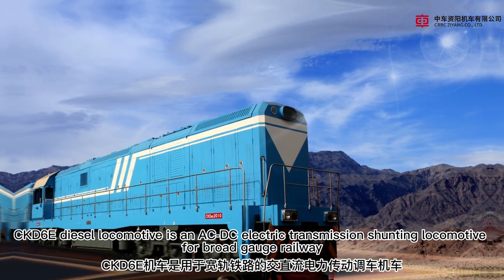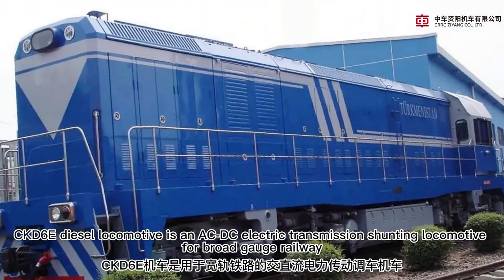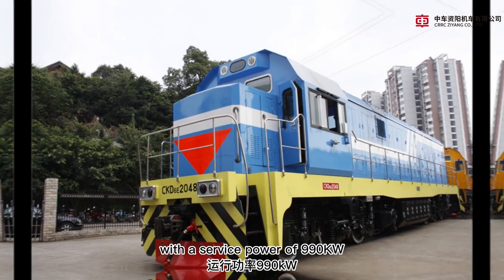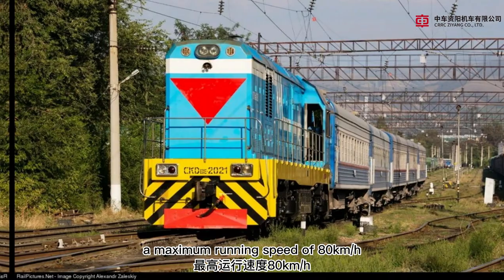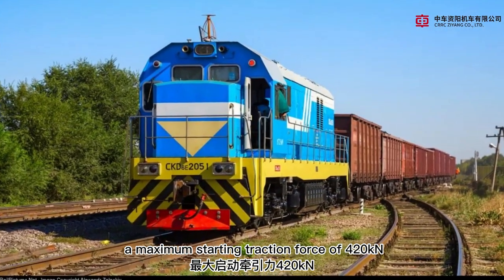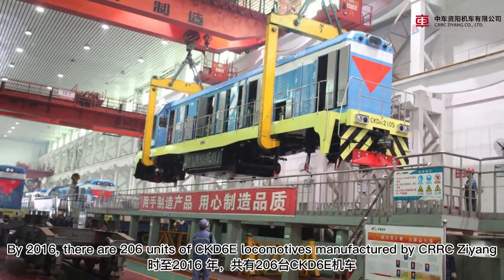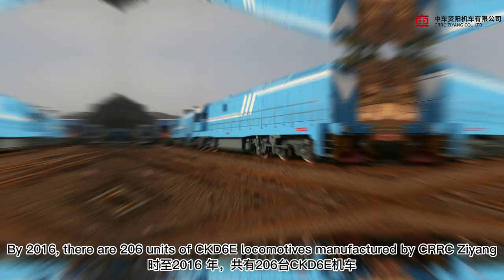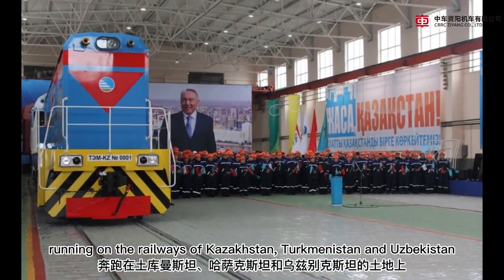CRRC ZIYANG-CKD6E INTRODUCTION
CKD6E diesel locomotive is an AC-DC electric transmission shunting locomotive for broad gauge railway. The locomotive is equipped with a 6240ZJ diesel engine, with a service power of 990KW, a maximum running speed of 80km/h, a maximum starting traction force of 420kN, and a continuous traction force of 274kN.
By 2016, there are 206 units of CKD6E locomotives manufactured by CRRC Ziyang running on the railways of Kazakhstan, Turkmenistan and Uzbekistan.